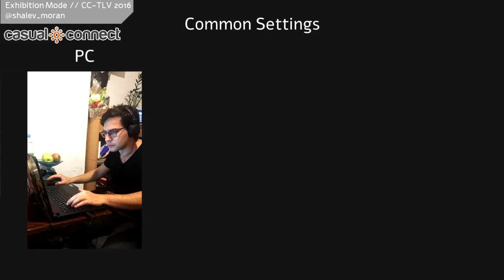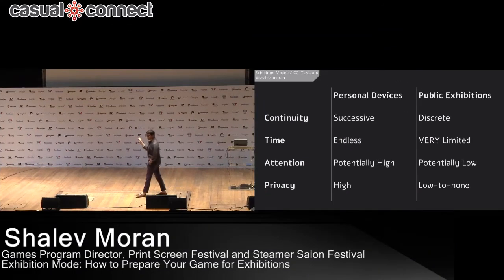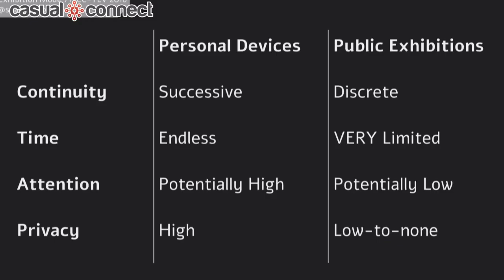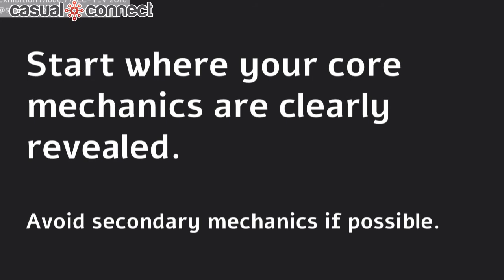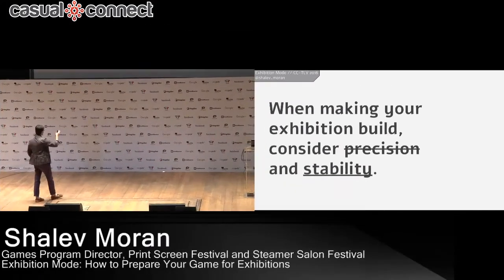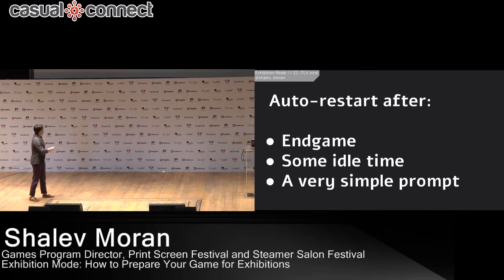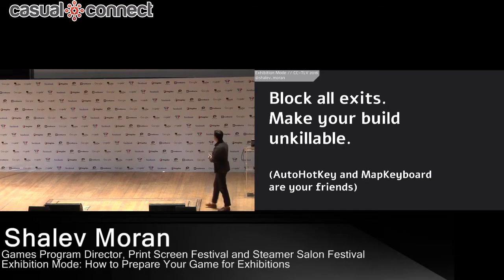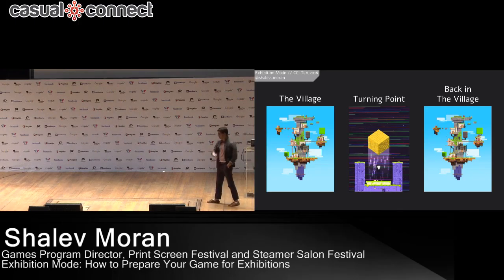Exhibition Mode: How to Prepare Your Game for Exhibitions | Shalev Moran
Article about Shalev Moran | Delivered at Casual Connect Tel Aviv 2016. You're making a game with not just a certain user in mind, but also a certain use-case in mind. But festivals, conventions and showcases are far from the settings for which you planned your game. This talk will examine the unique conditions of exhibiting games in public settings, and how they differ from the natural settings in which our games are played. We'll then set a few thumb rules for making exhibition builds and setting up your game for public display.